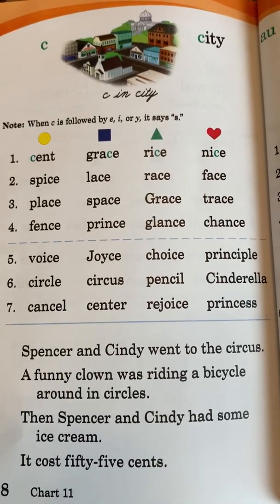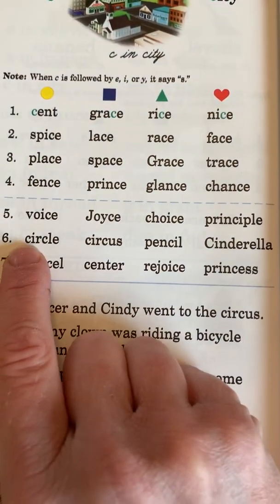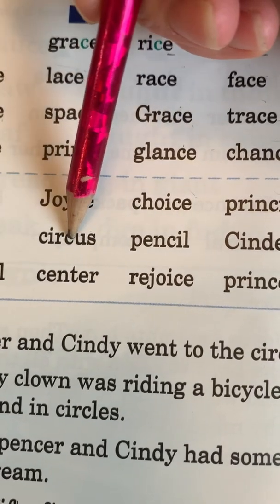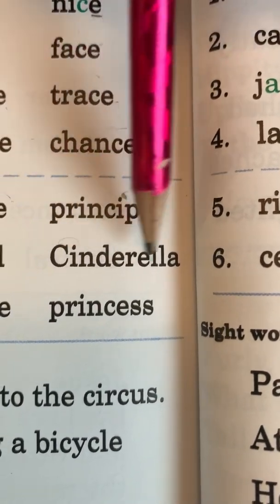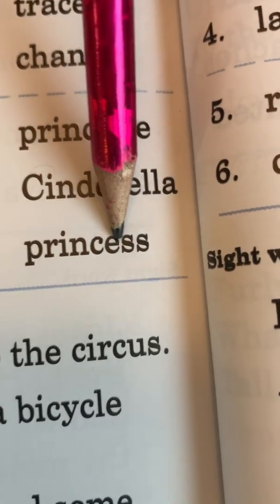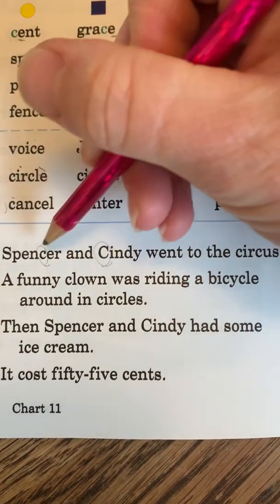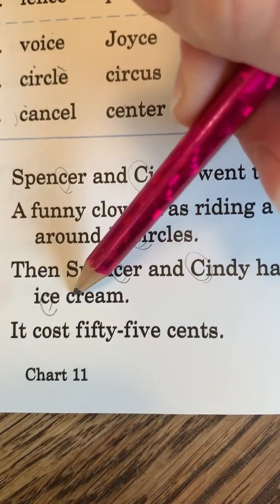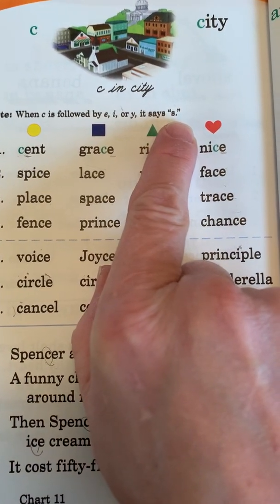April 23, 2020